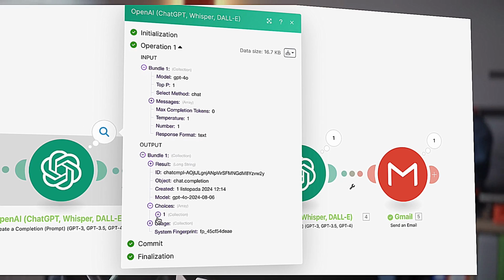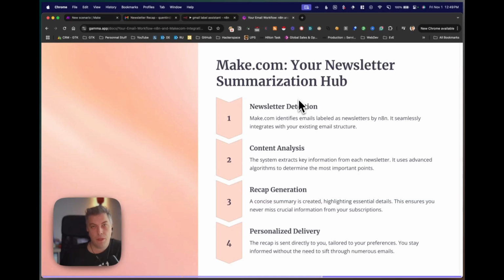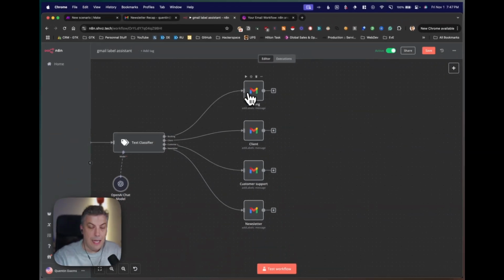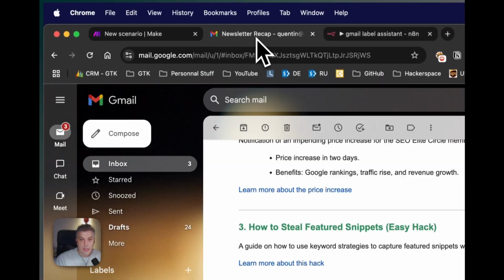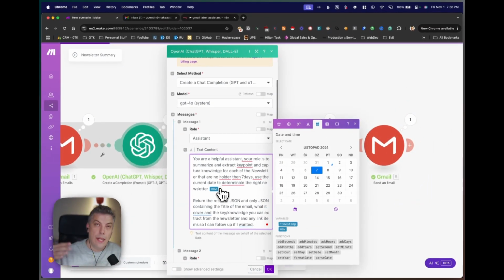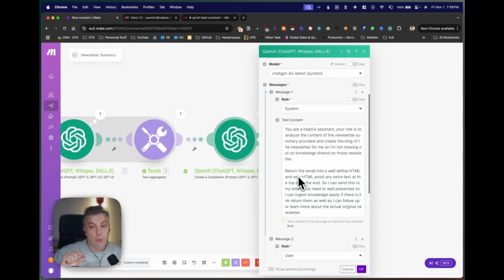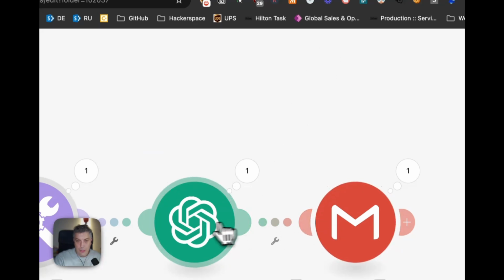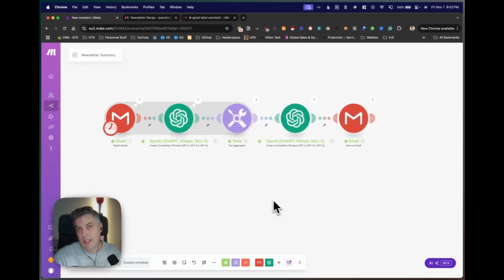What If You Could Summarize Your Newsletter Content with Ease?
🔥 Exclusive: Join the AI revolution! Get the blueprint + meet your future collaboration guild

🚀 Automating Newsletter Summaries with N8N and Make.com 🚀

In this video, I show you how to build an efficient automated newsletter summarization system using N8N and Make.com. Never miss valuable content from your newsletters again!

📚 Chapters:
00:00 - Introduction
01:15 - Overview of the two-part automation
02:30 - Part 1: N8N email sorting and categorization
04:45 - Part 2: Make.com workflow breakdown
07:30 - Key function: Replacing markdown and HTML formatting
09:15 - Final steps and email delivery
10:00 - Conclusion and blueprint offer

As an AI automation freelancer, I'm passionate about helping you streamline your workflows.